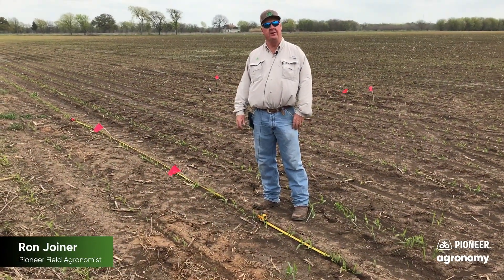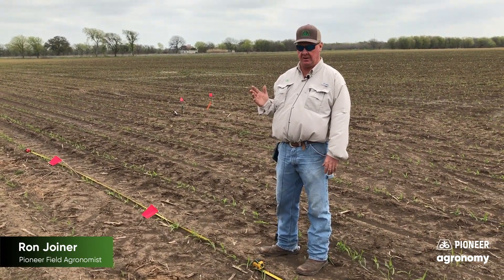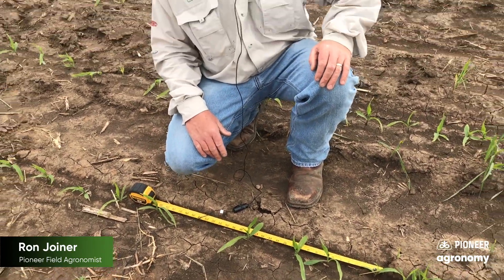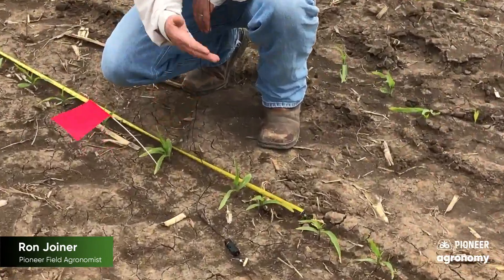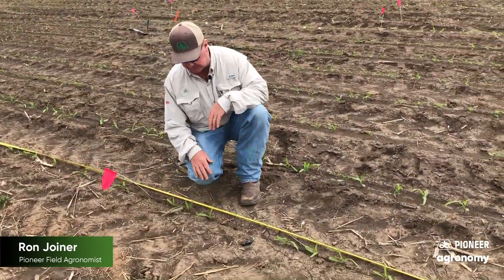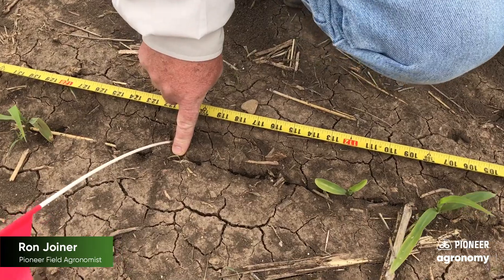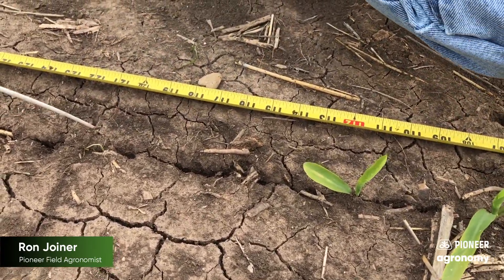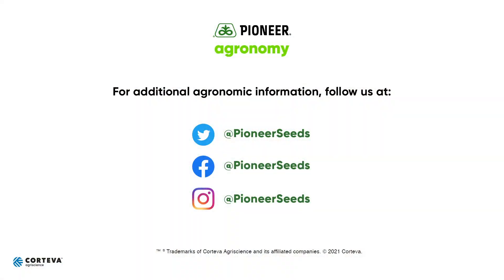Early Season Plant Stand Assessment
In this video, Pioneer Field Agronomist Ron Joiner walks viewers early season plant stand assessment. To determine a plant stand for row crops, take several sample counts to represent the field or area under consideration. For ease of calculation, a sample size of 1/1,000th of an acre is recommended. Measure off the distance appropriate for your row width; count the number of live plants and multiply by 10,00 to obtain a reasonable estimate of plants/acre. Growers should also pay attention to Stand uniformity and plant health. An uneven stand will yield less than a relatively even stand with the same number of plants. Plants that are severely injured or defoliated will have reduced photosynthetic capability and a lower yield potential.

For more information on assessing early season plant stand counts,